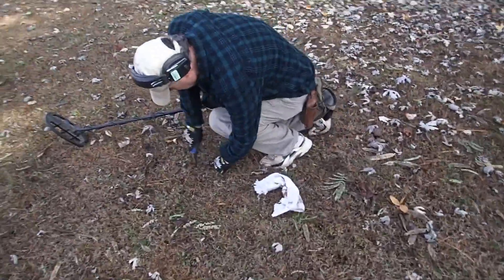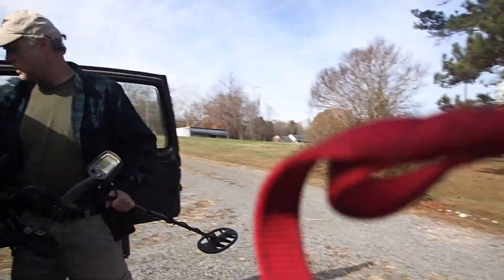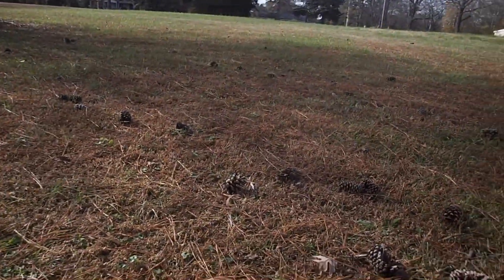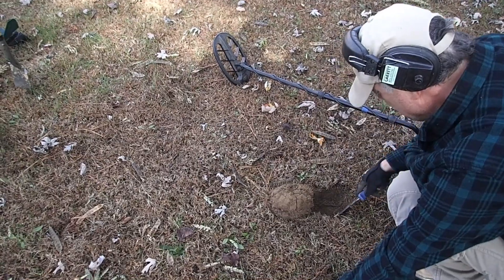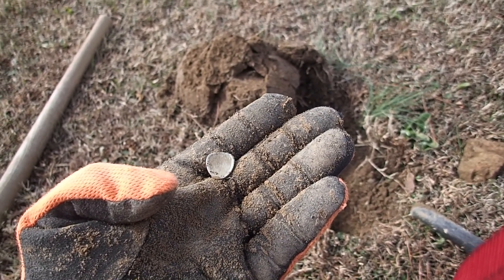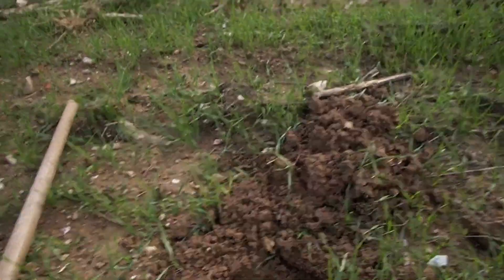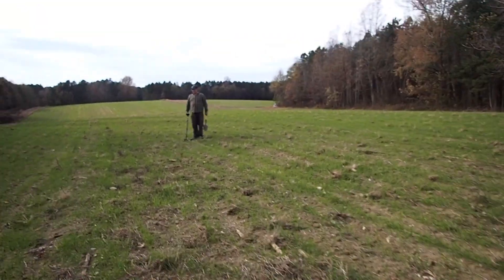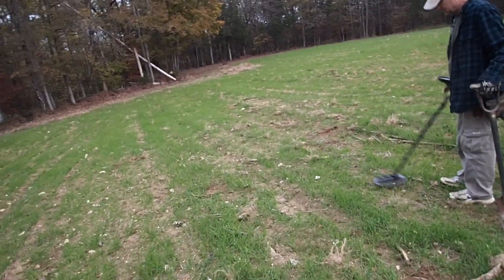FINALLY!!! A SUCCESSFUL LIVE DIG METAL DETECTING!!!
CHUCK, CHRIS, AND JOSH HEAD UP TO NORTHERN NC FOR A RELIIC AND COIN FILLED METAL DETECTING ADVENTURE!